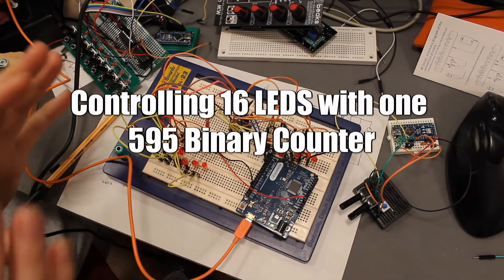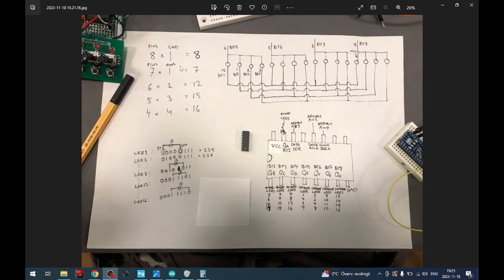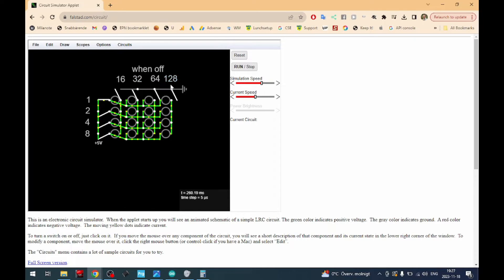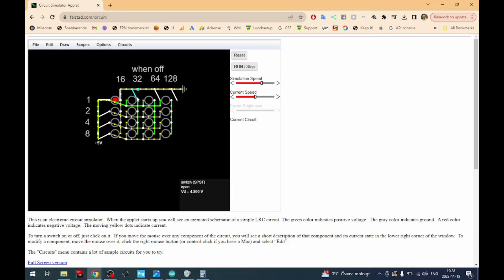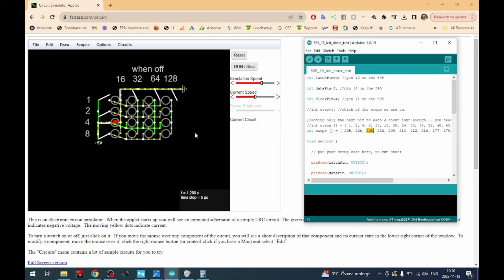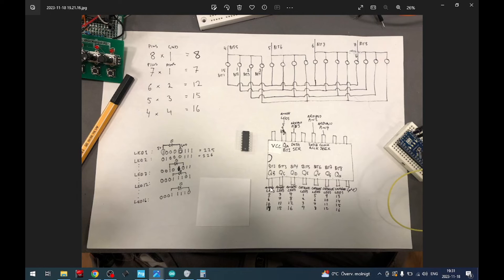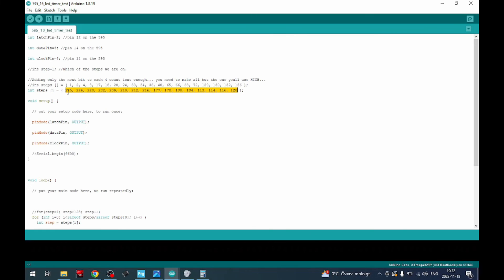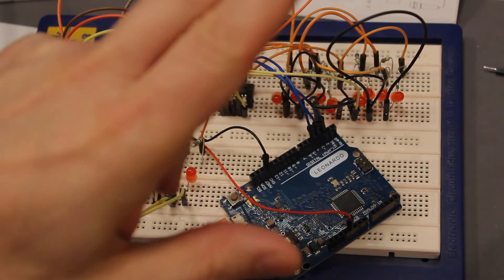How to Control 16 leds with one 595 Shift Register - Anything Arduino?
A "short idea" that I had of how to control 16 leds with one 595 shift register. This might be usable in sequencer projects with little room or something like that? :)
This is kindof an old Anything Arduino video, but also has some use in Modular in a Week... so... hehe, where should I put this :D